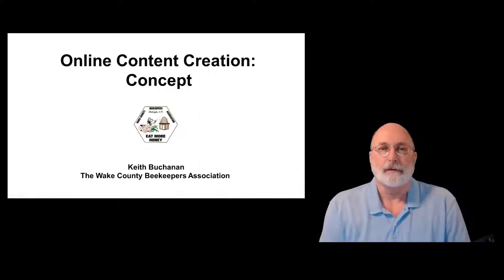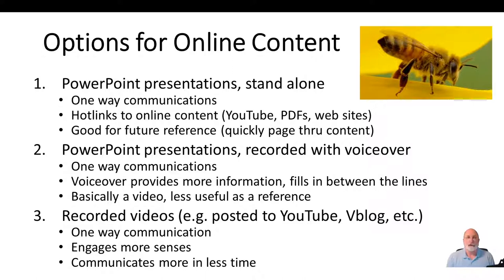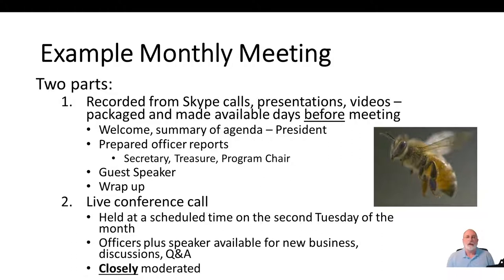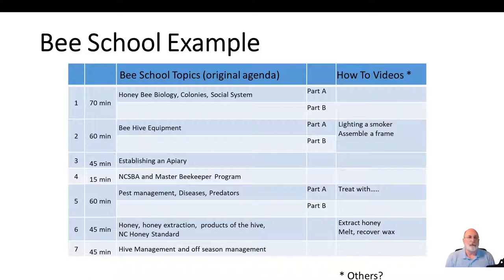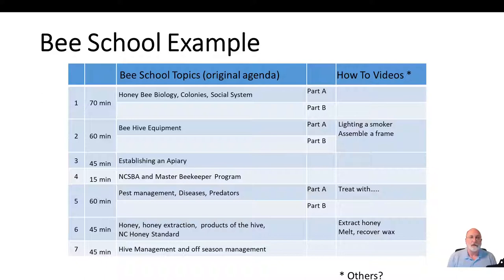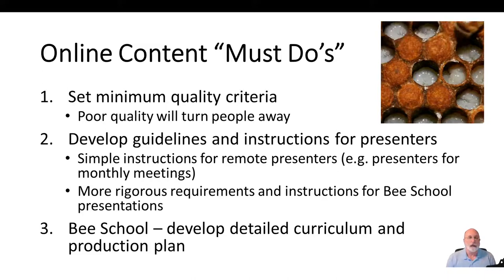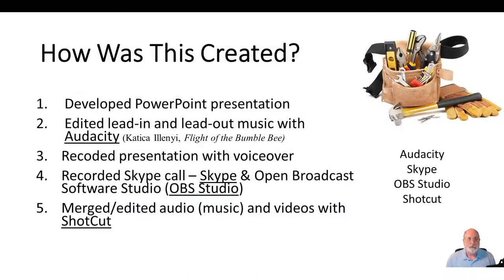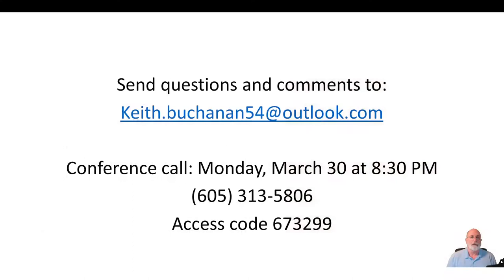WCBA Online Content Concept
A sort video describing options for creating online content and conducting virtual meetings.